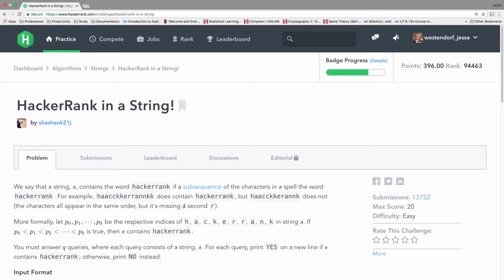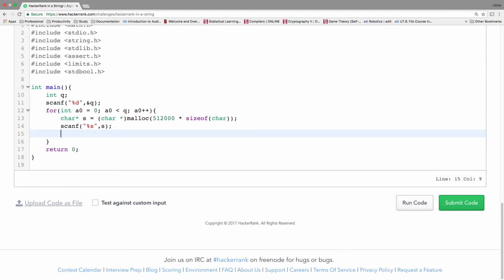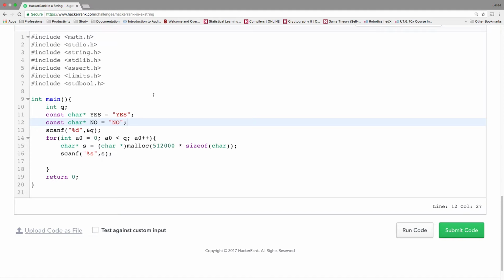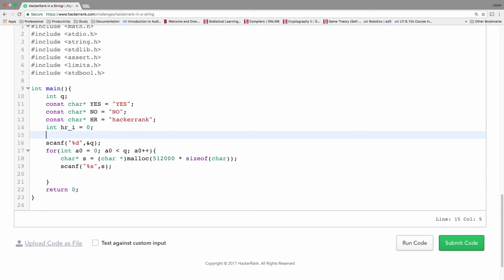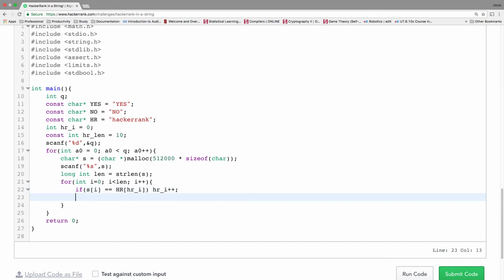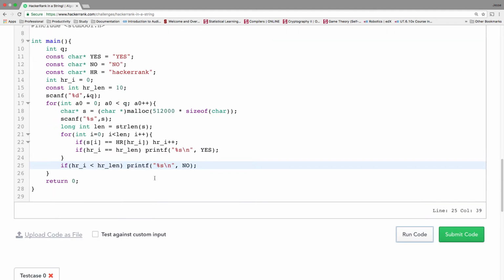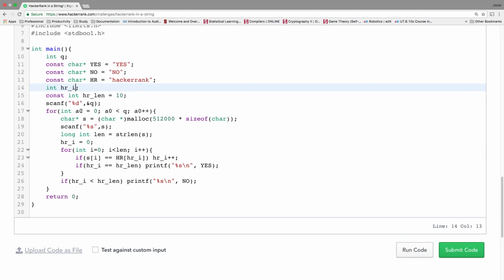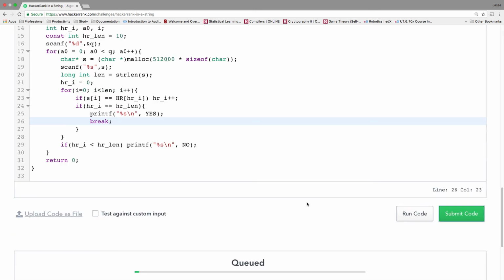Portfolio - Pre Interview Whiteboard - Hackerrank in a String